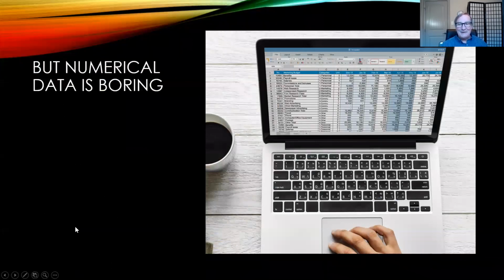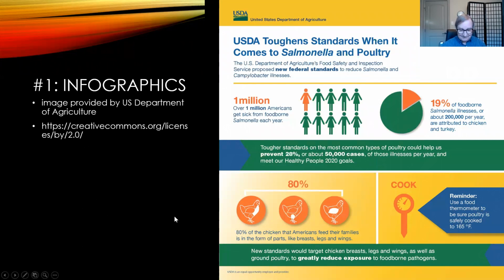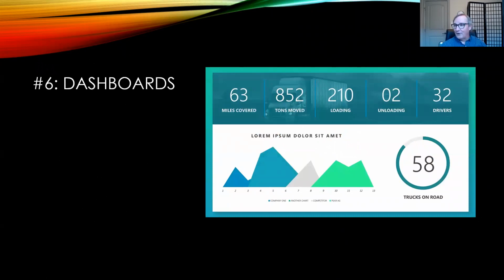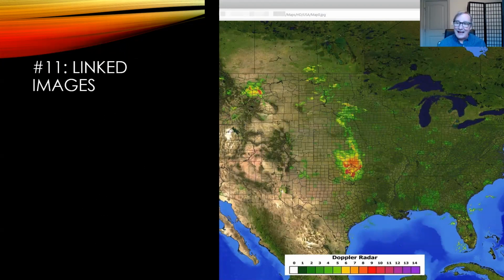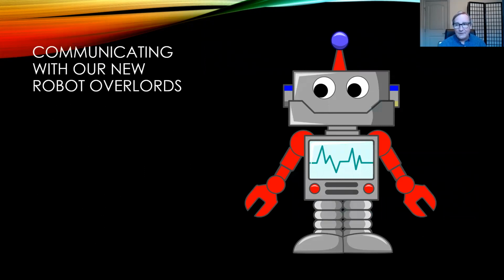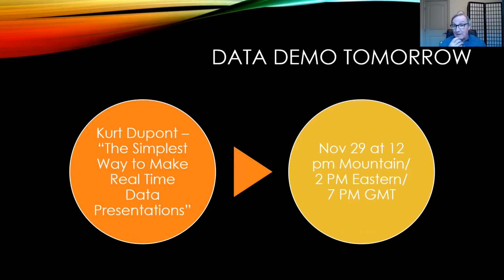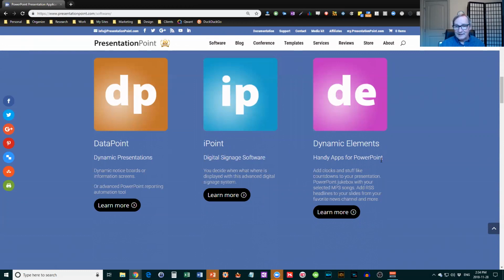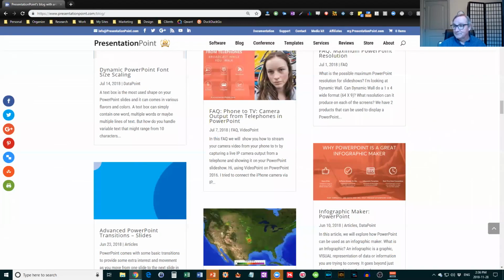10 Creative Ways to Use Data in Presentations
Here is Garland's 10 Creative Ways to Use Data In Presentations presentation from our 2018 Presentation Ideas Conference.

Data is increasingly important in business and organizations.

In this presentation, Garland will show you 10 creative and original ways organizations are using data in their presentations including infographics, automatic dashboards, customizable presentations, real-time engagement and even communicating with our new robot overlords!

Garland is a professional speaker, coach, and consultant on digital marketing and productivity.

Thousands of people have attended Garland’s presentations and rave about he helps transform their lives and businesses.

Garland is the host for this conference and is the Marketing Director for PresentationPoint.